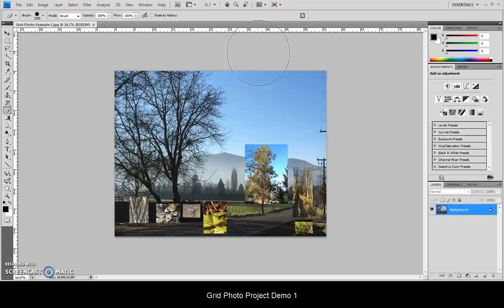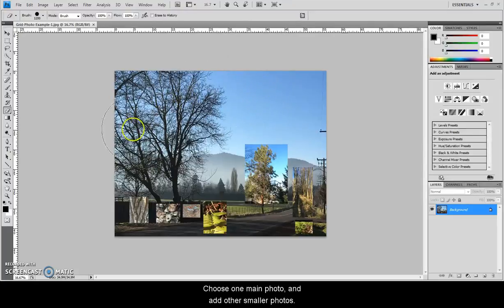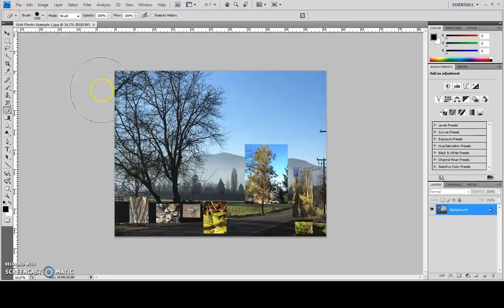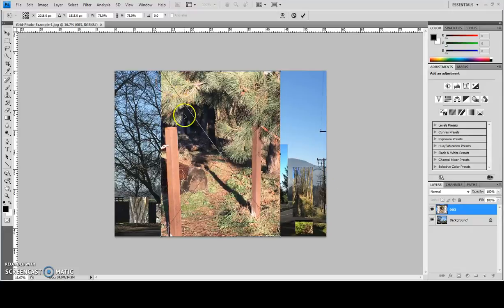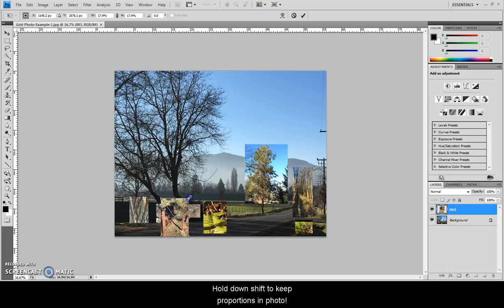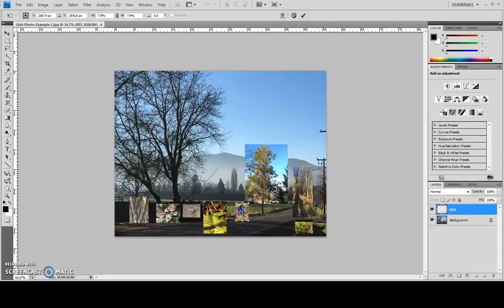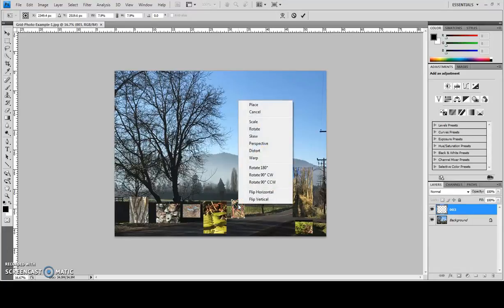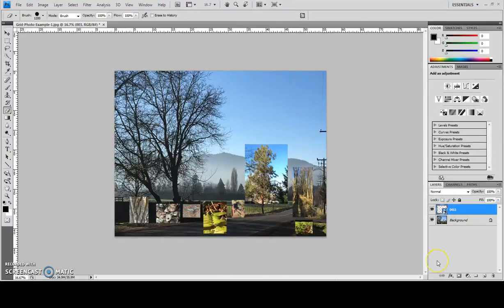Grid Photo Demo 1